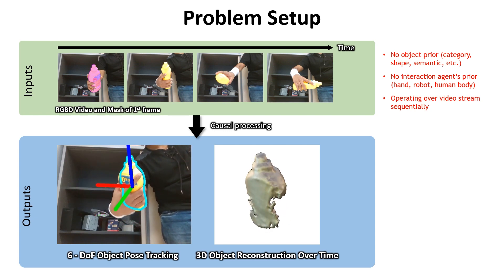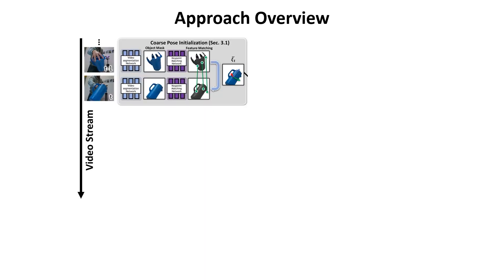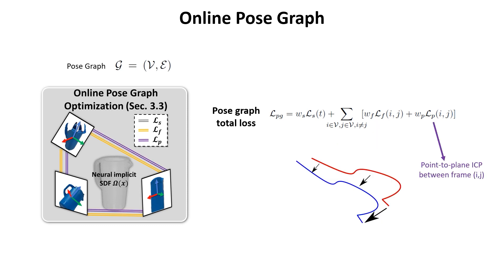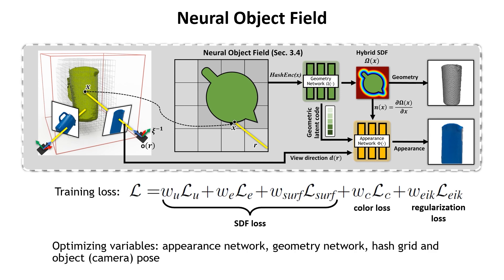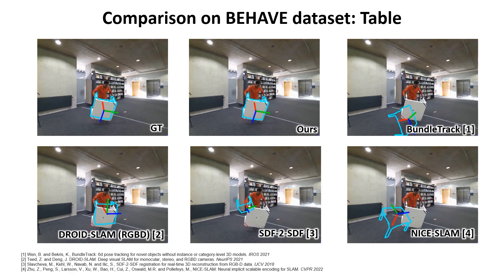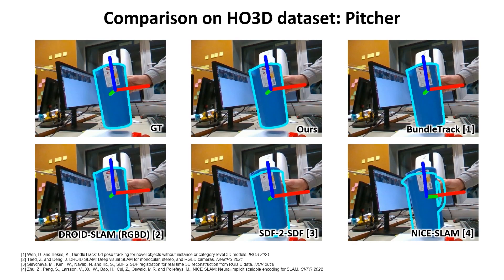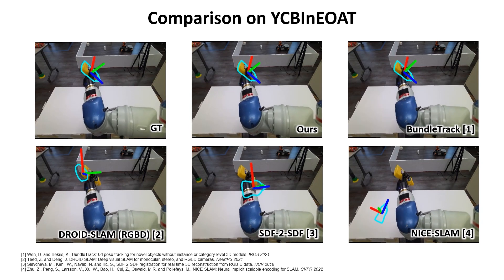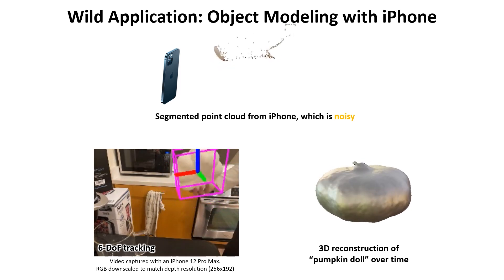BundleSDF: Neural 6-DoF Tracking and 3D Reconstruction of Unknown Objects | CVPR 2023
We present a near real-time method for 6-DoF tracking of an unknown object from a monocular RGBD video sequence, while simultaneously performing neural 3D reconstruction of the object.

Our method works for arbitrary rigid objects, even when visual texture is largely absent. The object is assumed to be segmented in the first frame only. No additional information is required, and no assumption is made about the interaction agent. Key to our method is a Neural Object Field that is learned concurrently with a pose graph optimization process in order to robustly accumulate information into a consistent 3D representation capturing both geometry and appearance.

 A dynamic pool of posed memory frames is automatically maintained to facilitate communication between these threads. Our approach handles challenging sequences with large pose changes, partial and full occlusion, untextured surfaces, and specular highlights. We show results on HO3D, YCBInEOAT, and BEHAVE datasets, demonstrating that our method significantly outperforms existing approaches.

computer vision, digital twins, reconstruction, pose tracking, AR/VR, robotics